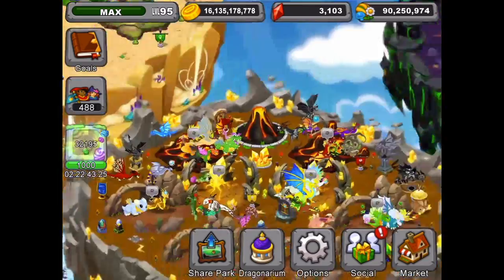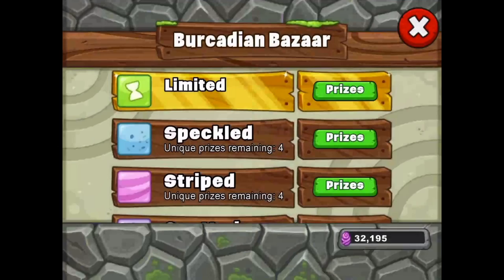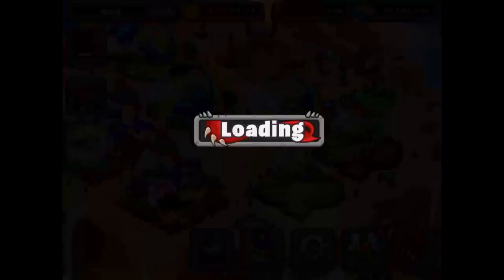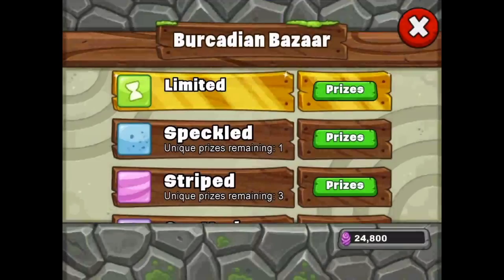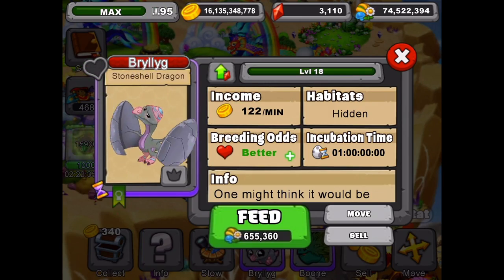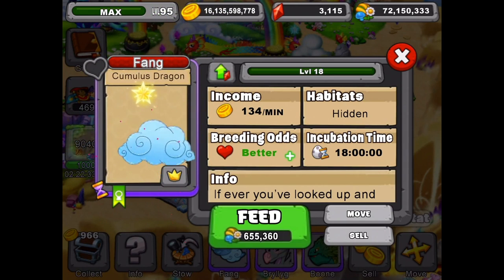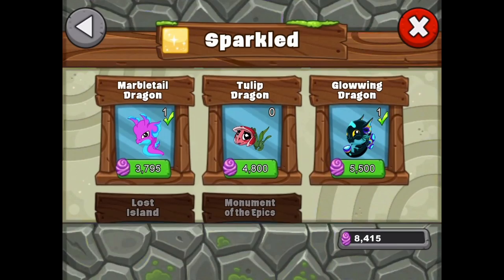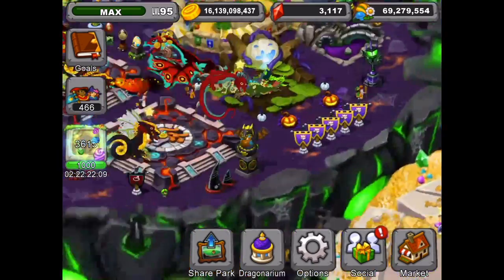Dragonvale | Buying the New Hidden Dragons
Hey Valers! – The Mythic Egg Hunt has ended and it time to spend some eggs. We have enough egg to get all the prizes we need including all the new Hidden Dragons.

Come check out what we got.

Let me know how you did with this event in the comments and if you were able to get any or all of the new Dragons!

Follow along with me in Dragonvale, breeding new Dragons, sharing cool tips and growing my park. Sort of like a vlog or in this case a Glog (Game Log)!

DRAGONVALE STATS
Dragon Cash  - 16,139,098,437
Dragon Food – 69,279,554
Eggs - 32195
Gems – 3,117
Level - 95
Dragons – 356/356
Twin Dragons – 125
Pedestals – 283
Twin Pedestals – NA
Habitats – 107
Visitors – 464

Let me know what you would like to see for upcoming videos in the comments.

You can add me for coop breeding or if you would like to send me gems. I'll try to send gems back when I can!

Game Center - gdavis335